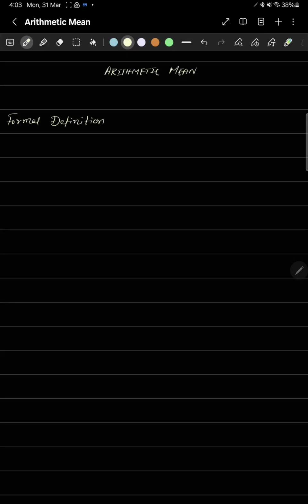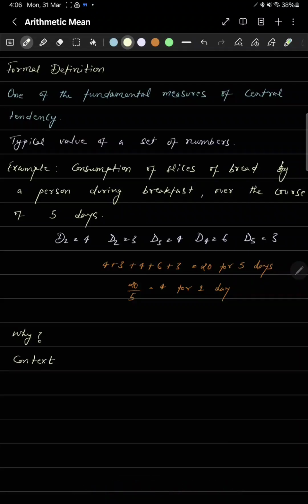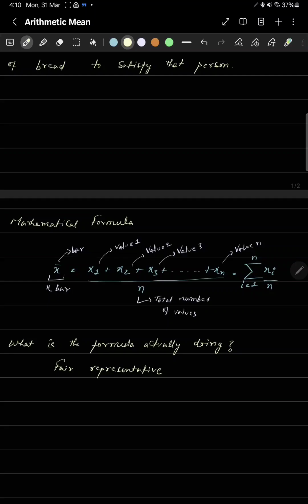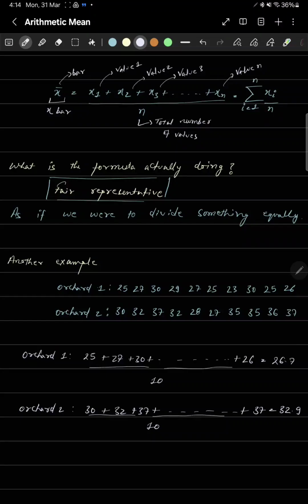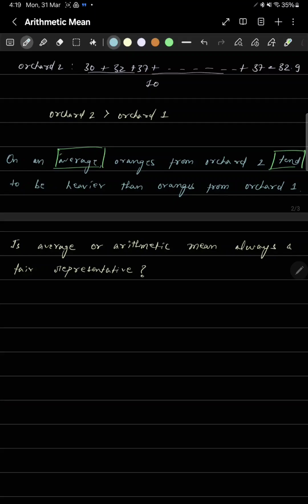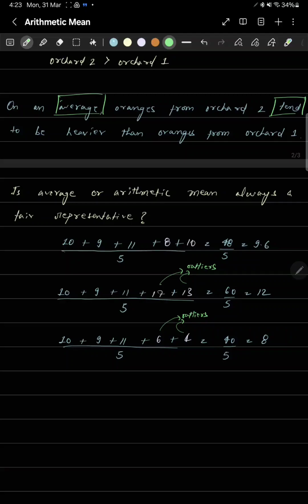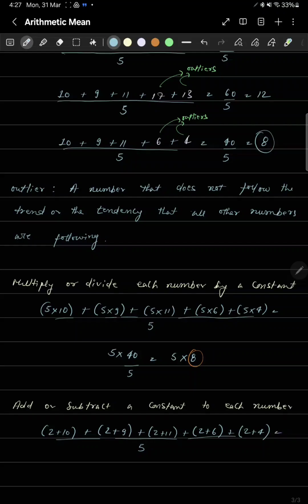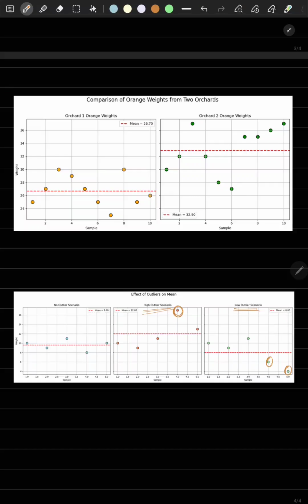Arithmetic Mean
Understand arithmetic mean with intuition, in context of data science.